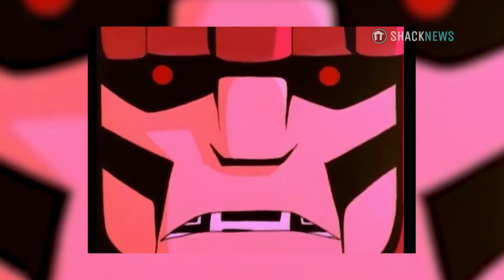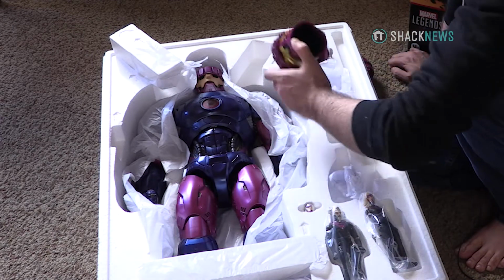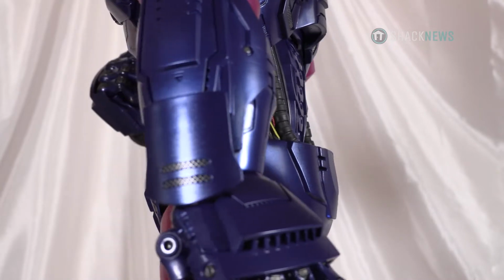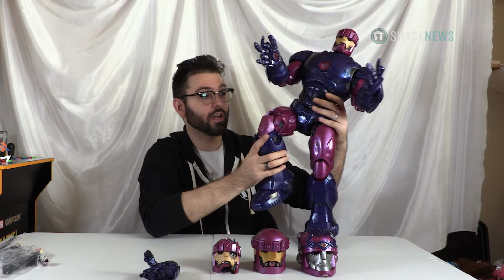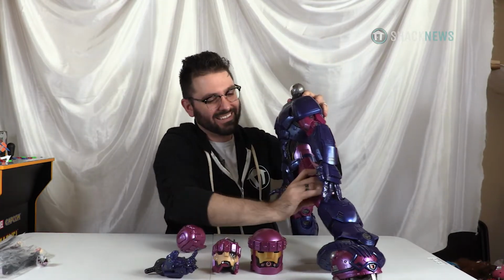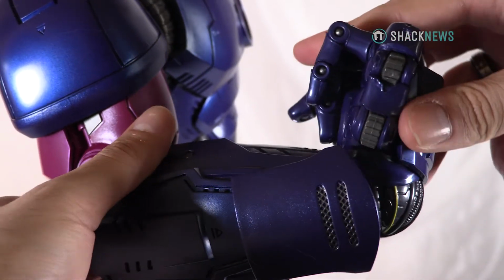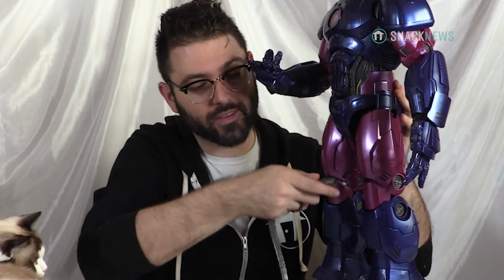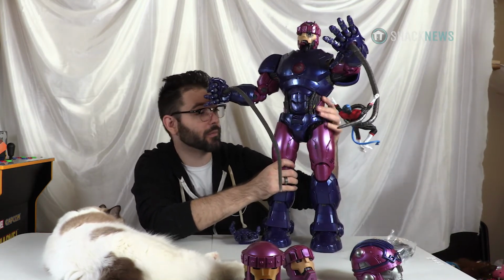Unboxing & Review: X-Men Legends Haslab Sentinel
Its body a towering, technological marvel, the Sentinel scans the world for its quarry, a searching light emanating from its chest, its glowing eyes a warning… and a threat. Programmed with only one objective, to destroy all mutant life on Earth, the Sentinel will not hesitate, will not falter, and will never ever stop hunting.

Rising from the pages of Marvel comics, appearing in everything from cartoons to movies to video games, the Sentinel is as a monumental part of Marvel lore, an iconic enemy of the X-Men, and, now, the first-ever Marvel Legends HasLab project.